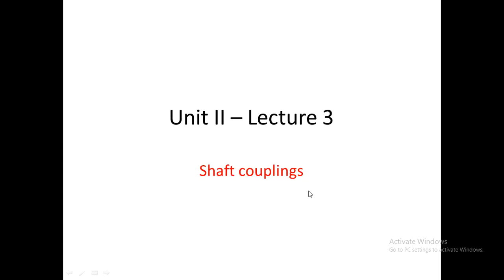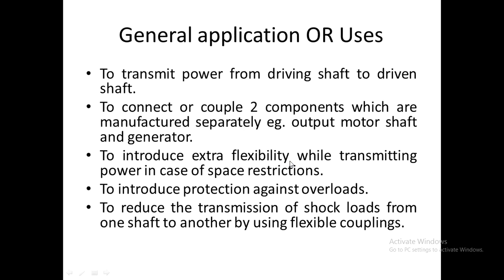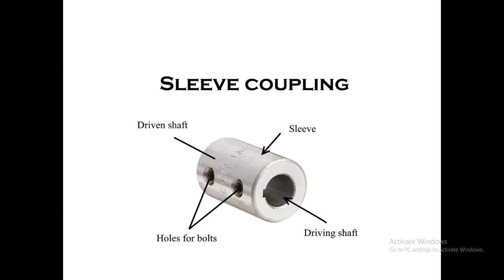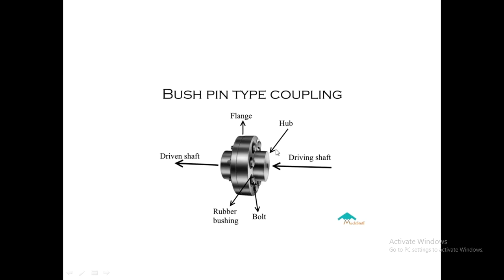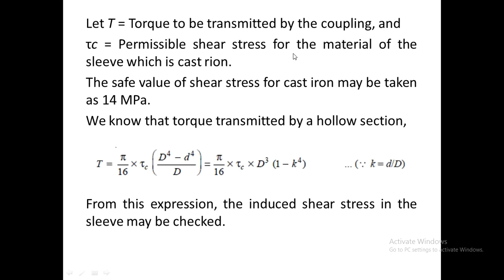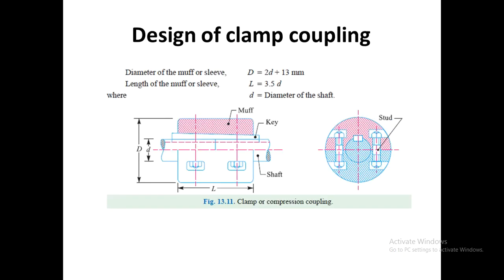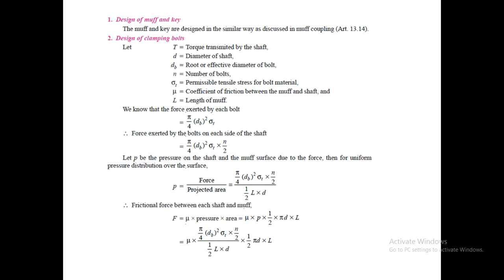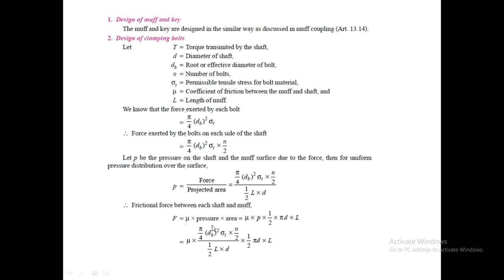Unit II–Lecture 3| Shaft couplings | Rigid &flexible couplings | Design of muff &split muff coupling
Unit II–Lecture 3
Shaft couplings | Rigid &flexible couplings | Design of muff &split muff coupling